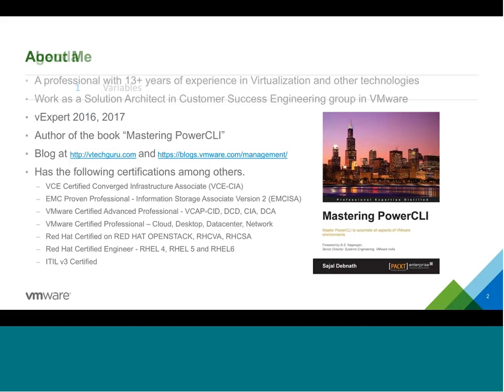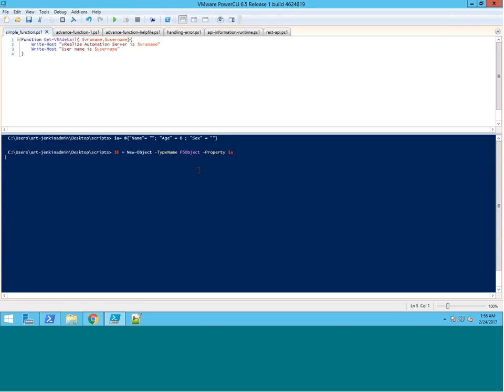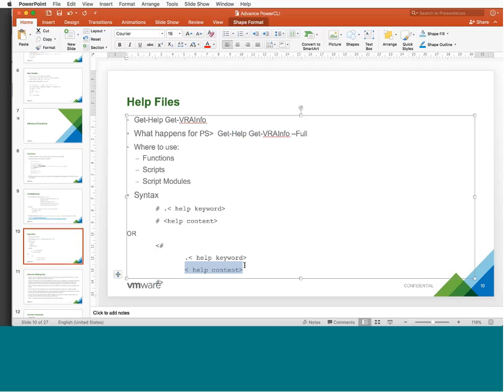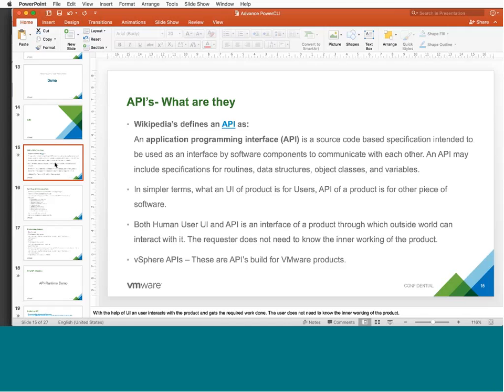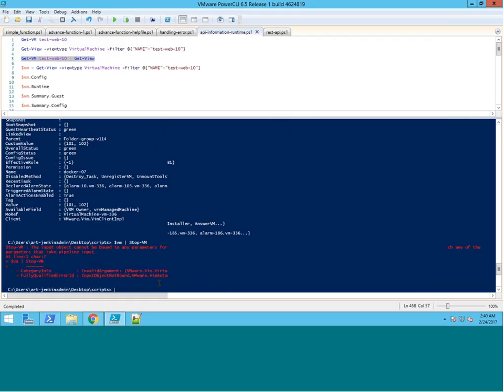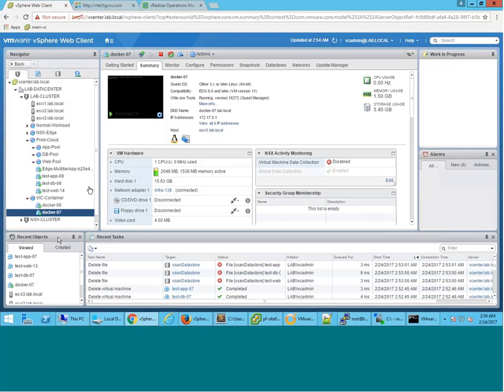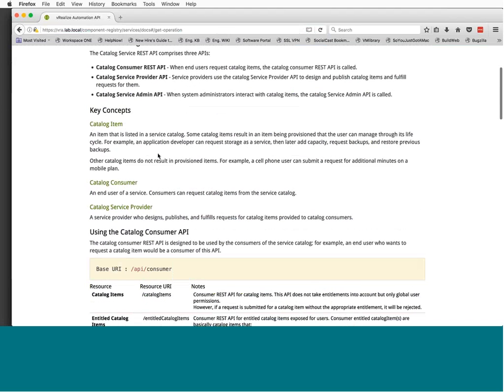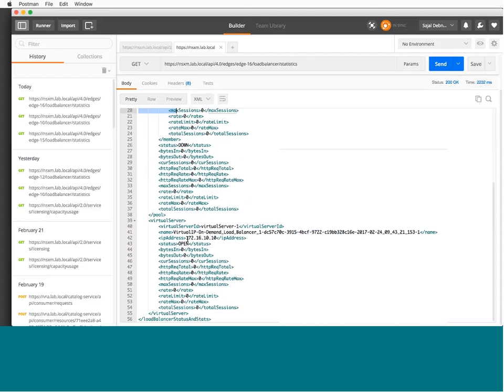Advance PowerCLI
Automation in a virtualised datacenter is must for any IT-Admin. PowerShell is perhaps the most important tool in such virtualised datacenter.  For VMware environment PowerCLI provides that capability to the admins. This is the second session on PowerCLI, covering the advance topics. If you are just starting or plan to start with PowerShell, then first read the first part and come back here.